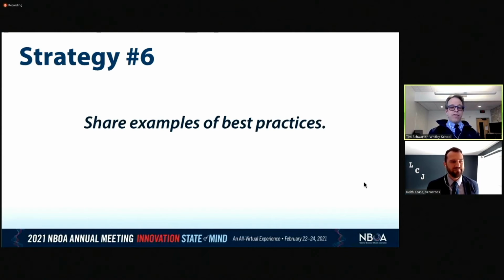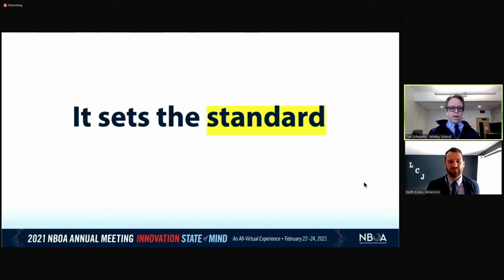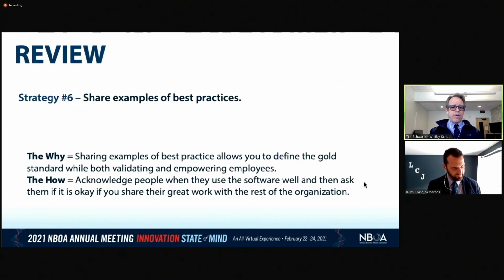Strategy #6 - Share Examples of Best Practices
This is the 6th strategy from the the presentation called 'Maximizing Your ROI: 11 Strategies to Get 100% User Adoption of Software.